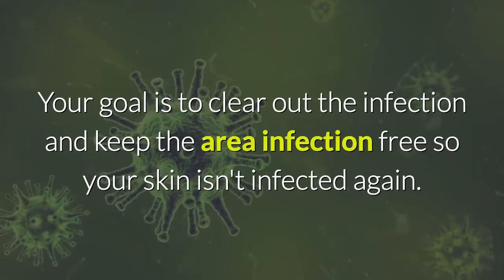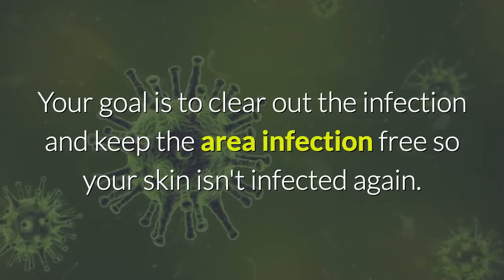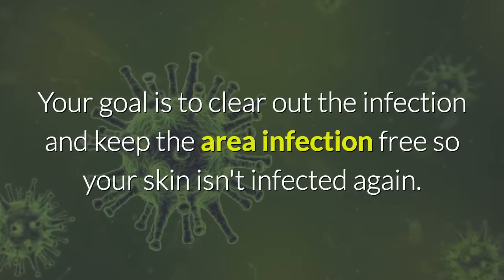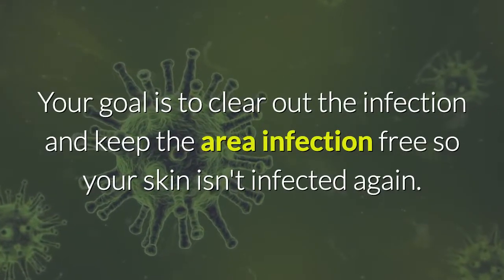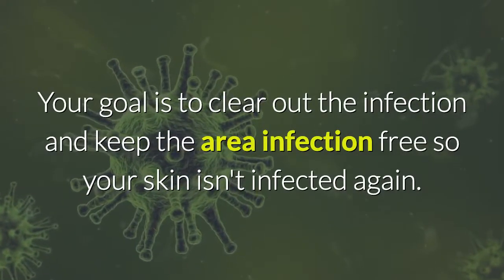How To Heal Angular Cheilitis Fast Overnight Treatment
Angular Cheilitis is often caused when salivagets trapped and builds up in the corners of your mouth. When it dries, the skinin the area can crack. You may lick your lips often to soothe your cracked skin. The warmth and moisture in the corners of your mouth create the perfect conditions for fungus to grow and multiply and cause the infection.
Here is how to heal angular cheilitis fast.

Click on the link below this video.

You’re more likely to get angular cheilitis if the corners of your mouth are moist a lot of the time.
This might happen for many reasons, such as:
      You have braces.
      You wear denturesthat don’t fit well.
      You lick your lips a lot.
      You have a lot of saliva.
      Your teeth are crooked, or your bite isn’t lined up correctly.
      You have sagging skin around your mouth from weight loss or age.
      You suck your thumb.

Your goal is to clear out the infection and keep the area infection free so your skin isn't infected again.